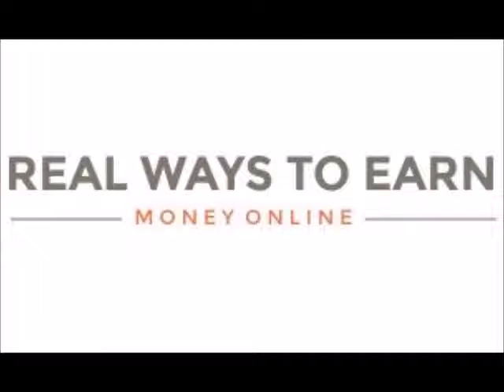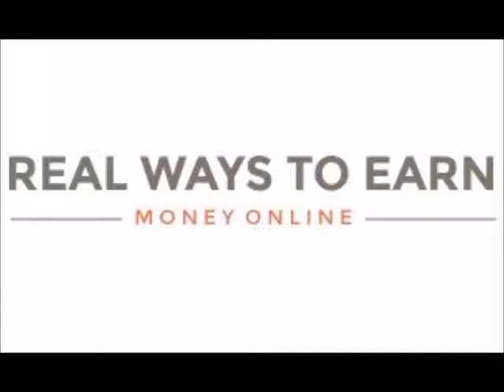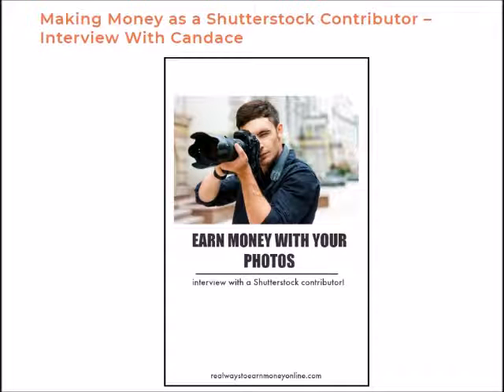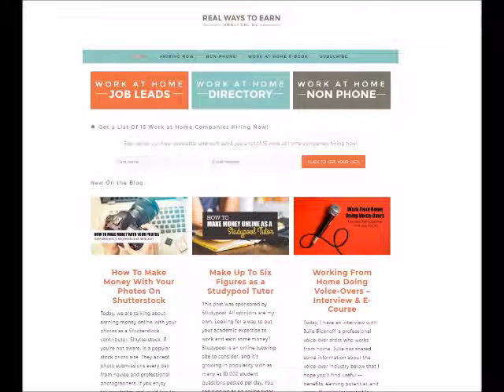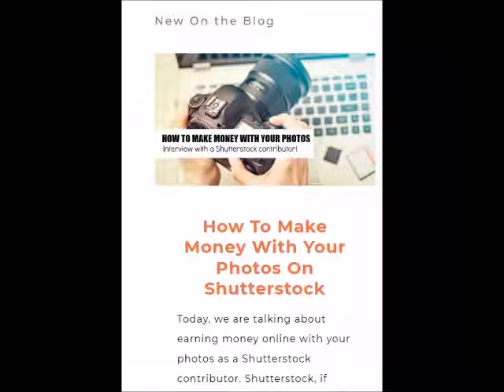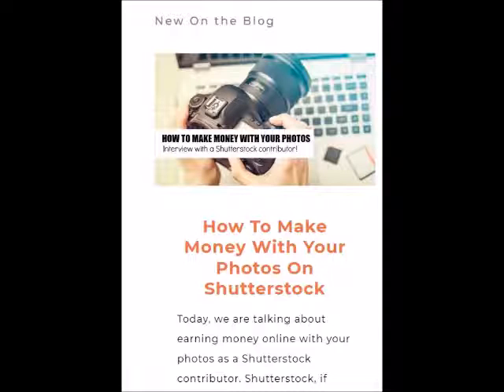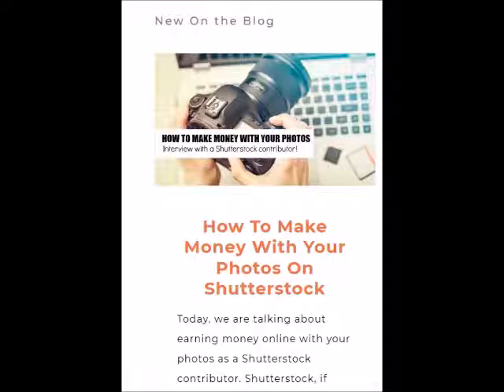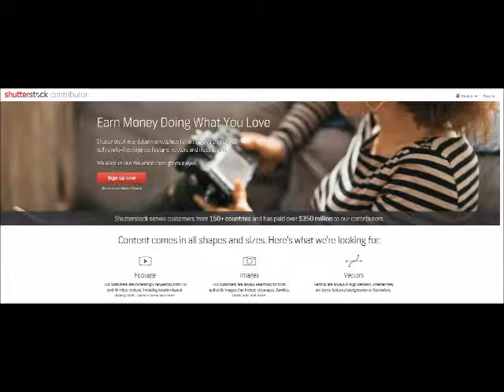My Shutterstock Feature on the Popular Blog | Real Ways To Earn Money Online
My Shutterstock Feature on the Popular Blog - Real Ways To Earn Money Online with Anna Thurman.

📷 Interview with a Shutterstock Contributor: How To Make Money With Your Photos On Shutterstock ➜

*Video subtitles available*